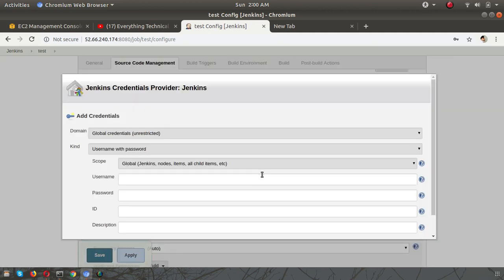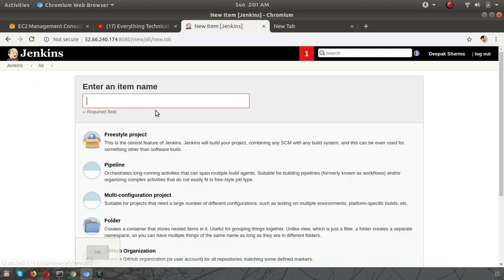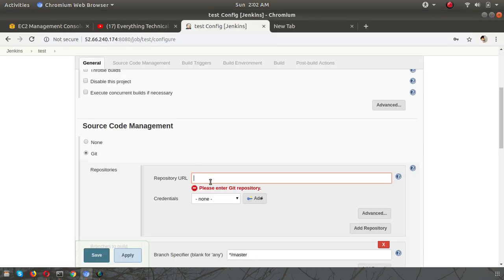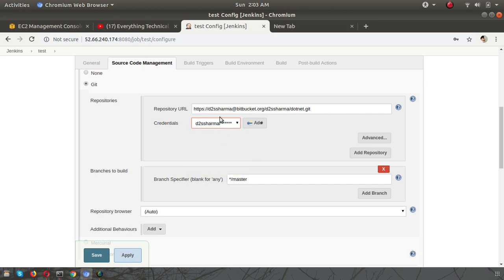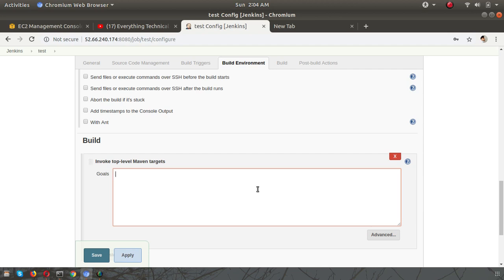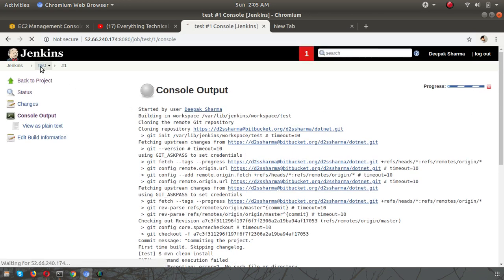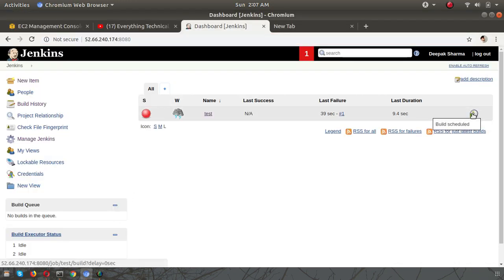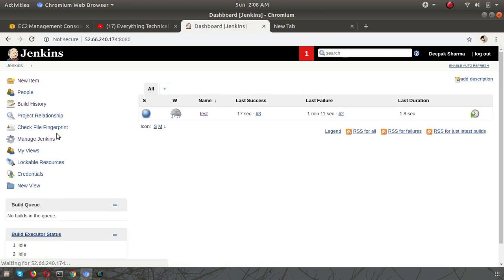Jenkins Part 2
Configuration of the Jenkins

In this Video will will the configuration of the Job into the Jenkins